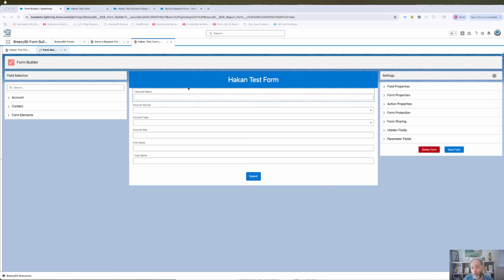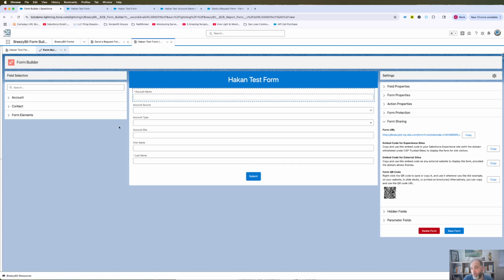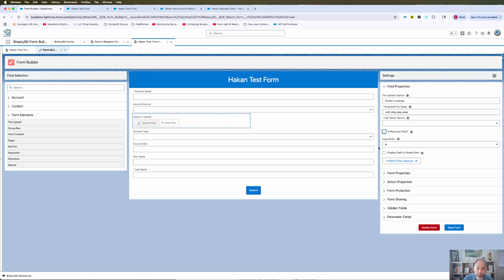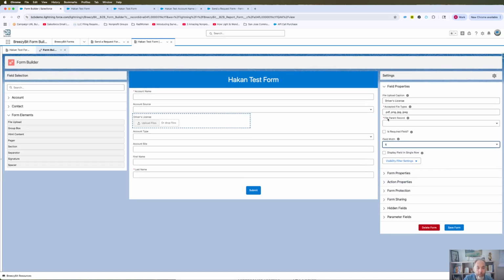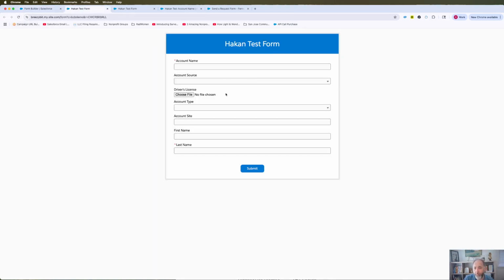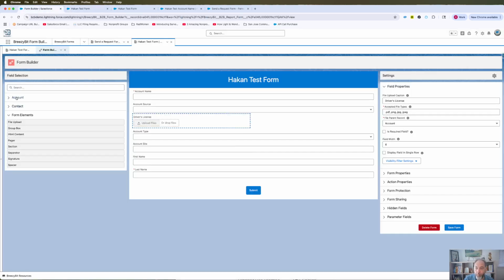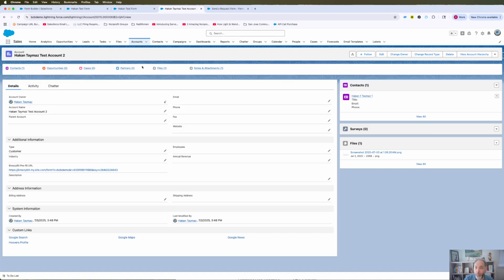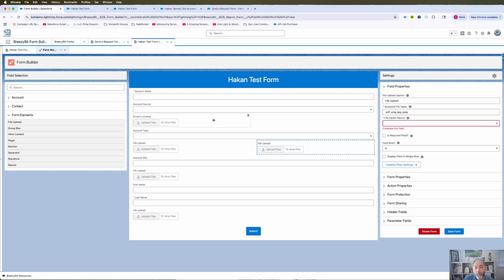How to Add a File Upload Element on a BreezyBit Form